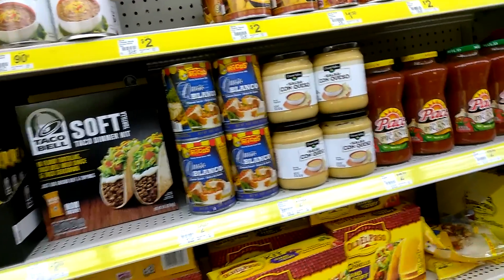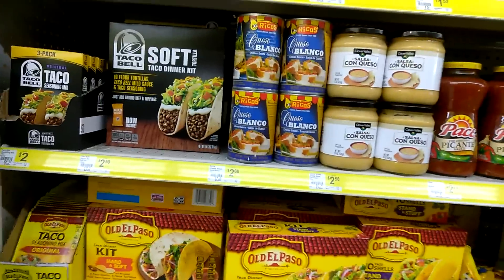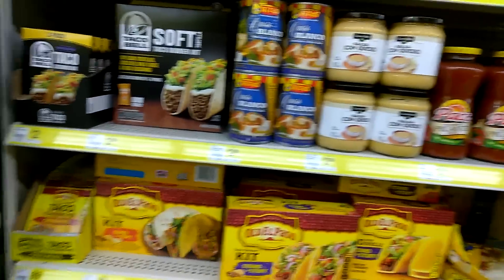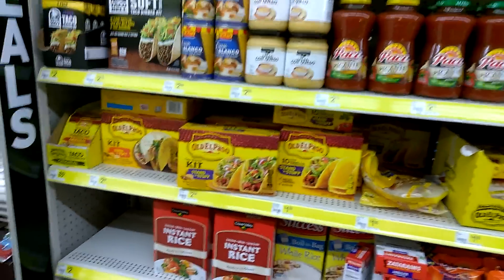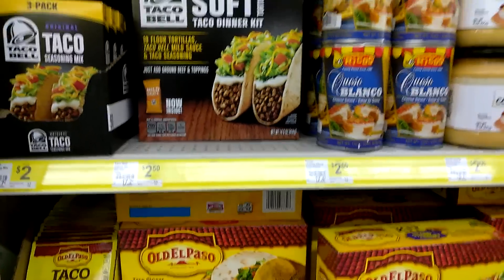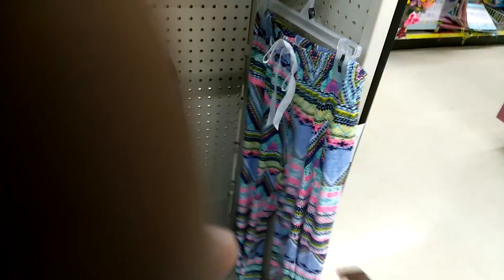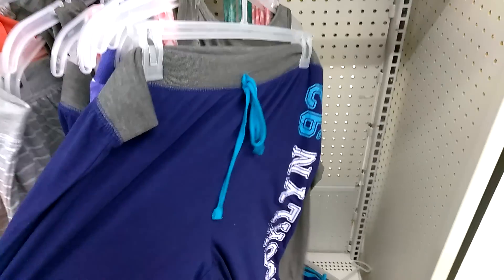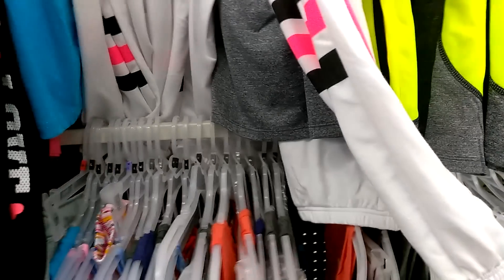WHY Can't I Make Tacos Like Taco Bell????